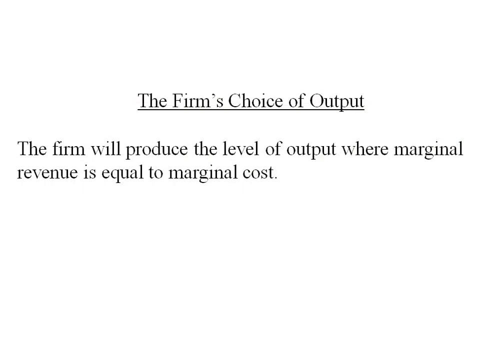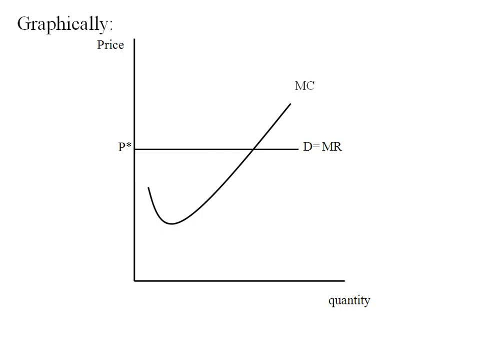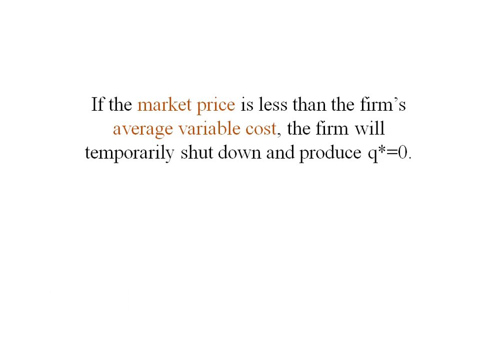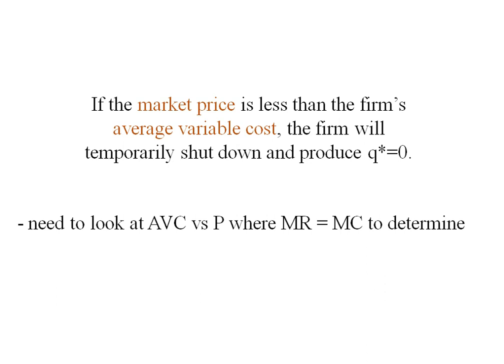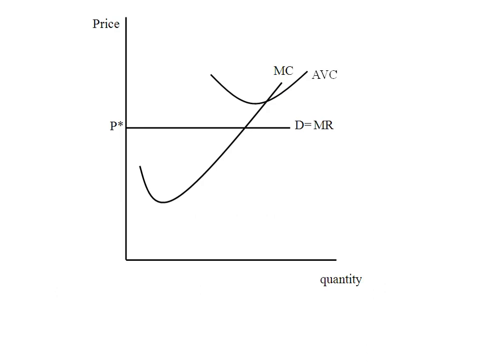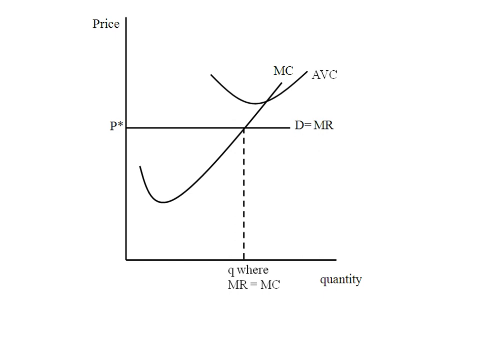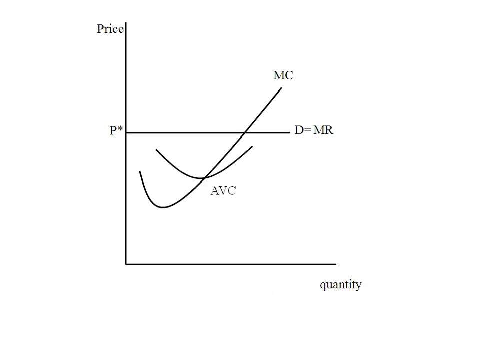Econ - Perfect Competition - Firm's output choice graphically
Perfect Competition - Firm's output choice graphically